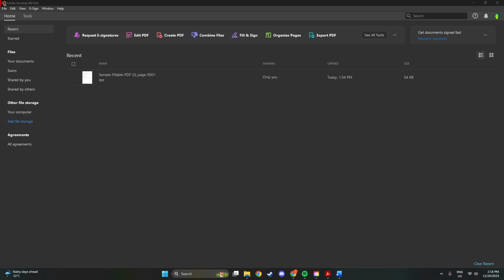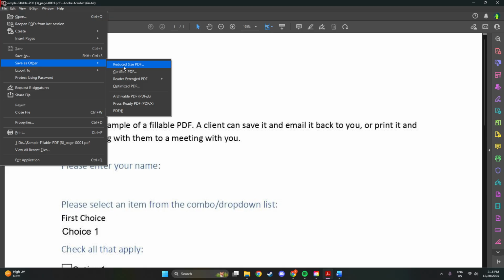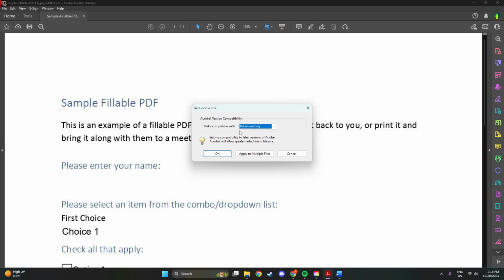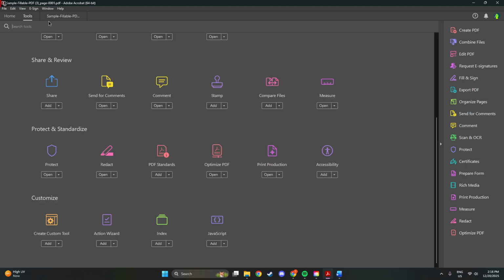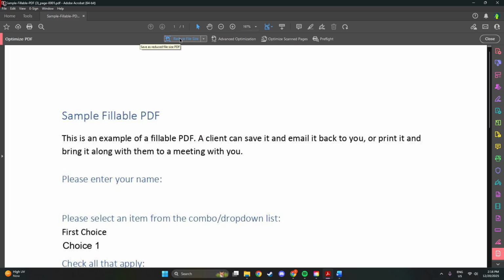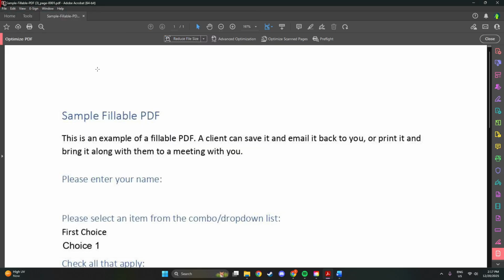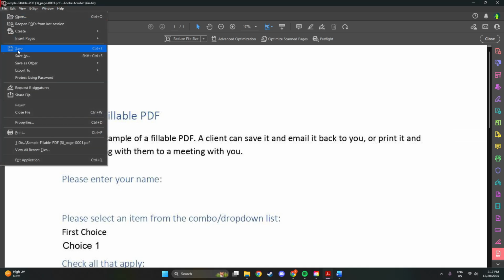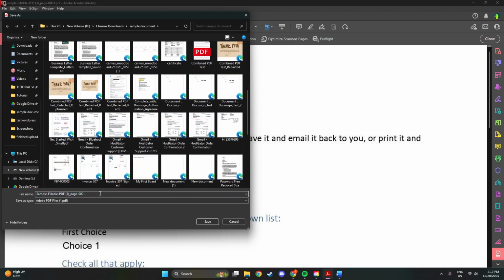How to Compress a PDF File in Adobe Acrobat [2026 Full Guide]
How to Compress a PDF File in Adobe Acrobat

In this video, we show you exactly how to Compress a PDF File in Adobe Acrobat to significantly reduce file size without compromising the visual integrity of your documents. We examine the core concepts of file optimization and the implementation of image downsampling to ensure your PDFs are lightweight enough for email sharing and web hosting.

Mastering this specific tool improves workflow, organization, and project quality by resolving storage constraints and ensuring faster upload and download speeds for your clients and collaborators. We utilize the document optimization workspace and the advanced compression parameters to balance the trade-off between file size and image resolution. Efficiently managing document weight is vital for professional digital distribution, as it ensures your files remain accessible across all devices and platforms while maintaining a high standard of clarity for text and graphics.

how to compress a pdf file in adobe acrobat, adobe acrobat pdf compression tutorial, reduce pdf file size adobe acrobat, adobe acrobat optimizer guide, compress pdf for email adobe acrobat, Adobe Acrobat, PDF Optimization, File Size Reduction, Document Management, Adobe PDF, Digital Distribution, PDF Editing, Professional Workflow, Acrobat Pro, Compression Settings